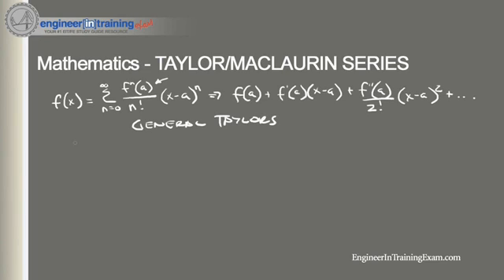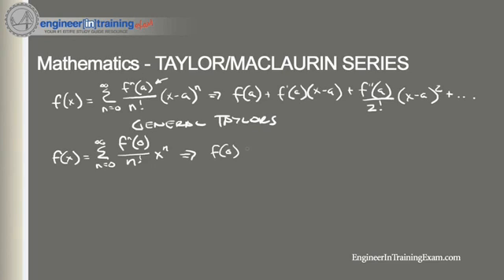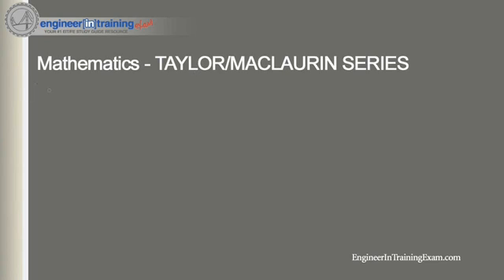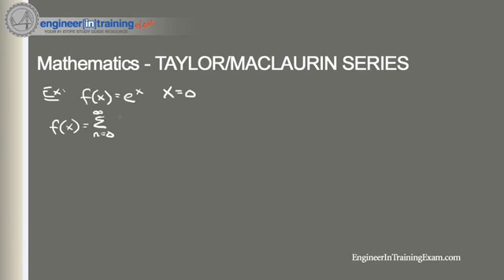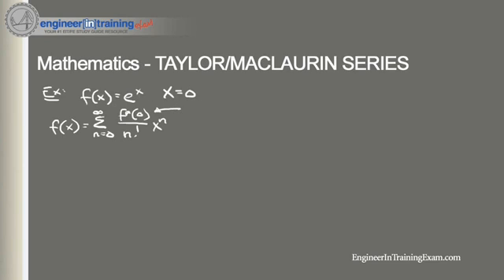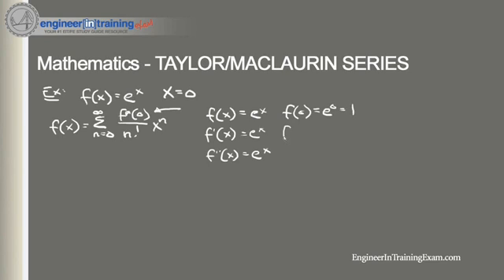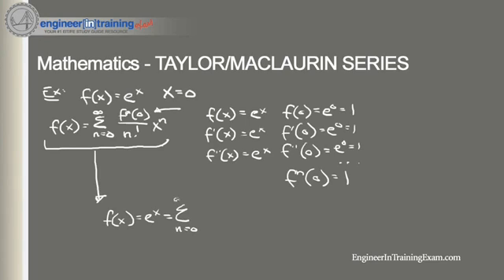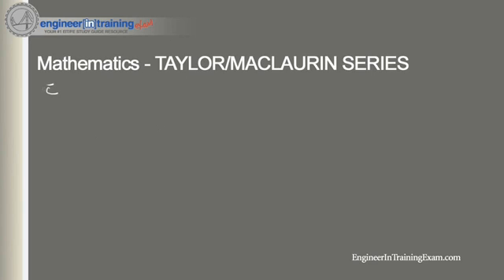Taylor and Maclaurin Series - Engineer In Training FE EIT Review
Mathematics is one of the most critical make or break subjects that will be found on the Engineer in Training Exam.  Even if you are a graduating student, some of the subjects are far purged from the memory banks, having taken them as far back as your Freshman year.  If you have been out of school for some time, the challenges are even greater.

On this channel, we are completely focused on the Math portion of the Engineer In Training Exam, we will reinforce Taylor and Maclaurin Series by first grasping the definition of Taylor and Maclaurin Series and then working our way through some examples.